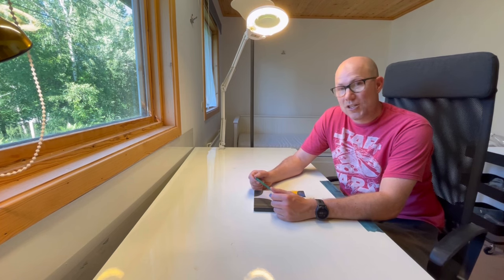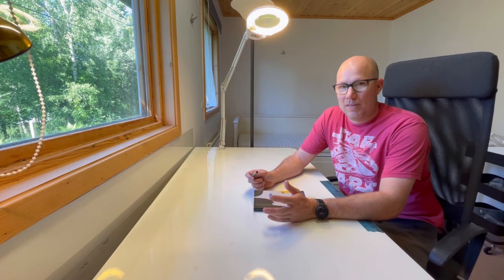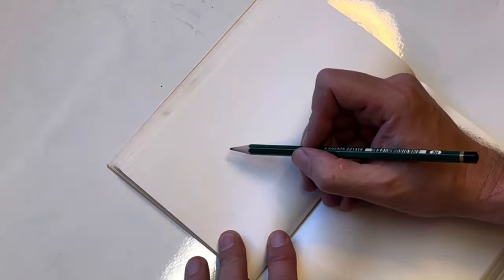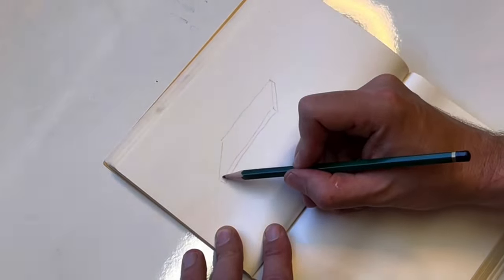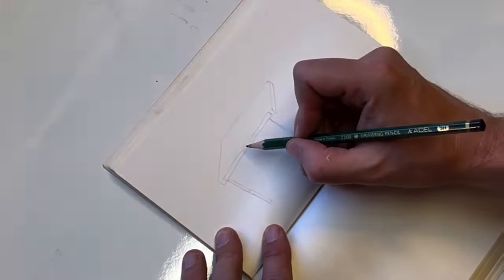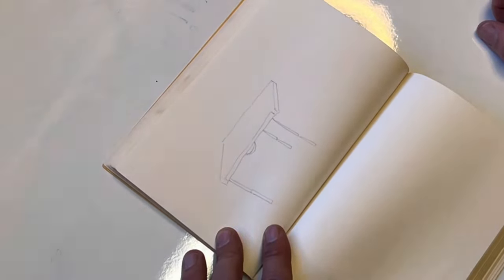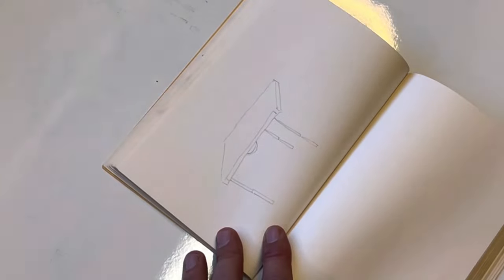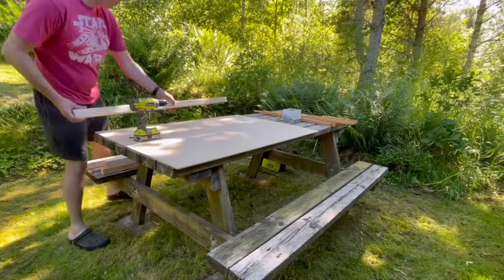Plein Air Preparation (Building a field table)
In this video I’m building my own fieldtable for plein air painting with watercolor. I’m using three foldable legs for this tripod table. I hope you’ll enjoy the video.

//TWO ONLINE COURSES on SALE!!!